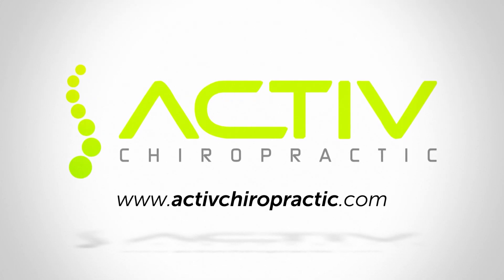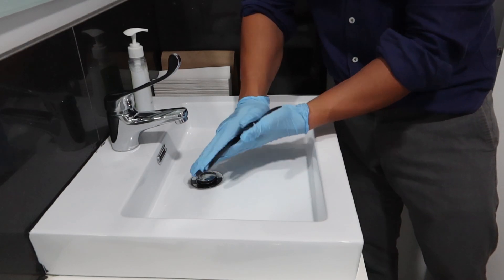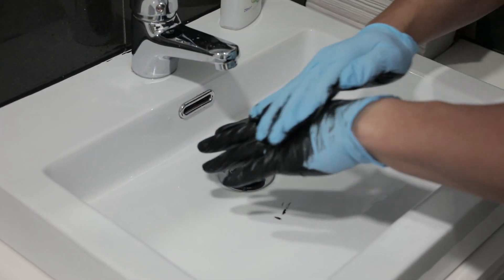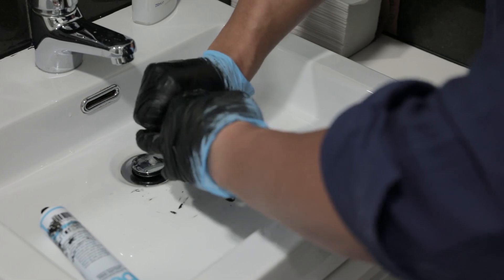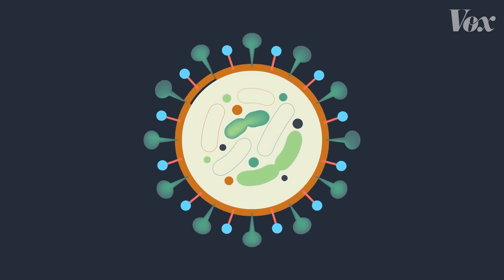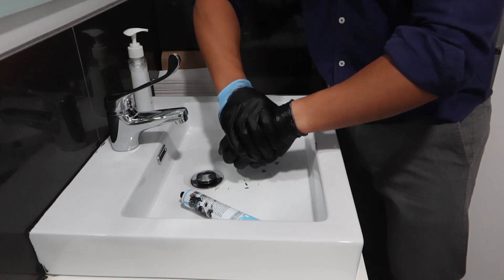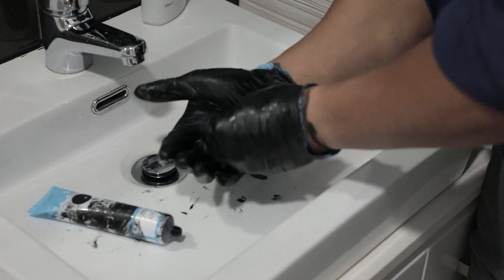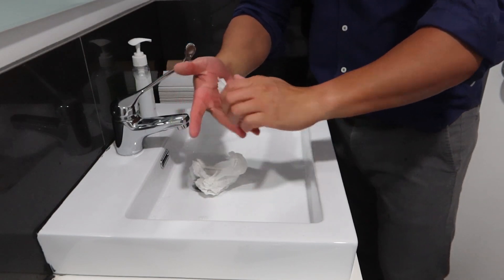How These Washing Techniques Eliminates Corona Virus & Germs | Covid19 Bacteria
This is a video illustrating how to wash your hands like a health professional to reduce the spread of infectious diseases and germs . The cornoa virus pandemic that we are experiencing at the moment is a highly contagious disease that can be destroyed by soap and water . By washing your hands properly . It can reduce the amount of spread by the Virus.

Great Times Ahead by Rex Banner

Always seek the guidance of your doctor or other qualified health professional with any questions you may have regarding your health or a medical condition. Never disregard the advice of a medical professional, or delay in seeking it because of something you have read on this Website.
If you think you may have a medical emergency, call your doctor, go to the nearest hospital emergency department, or call the emergency services immediately. If you choose to rely on any information provided by Activ Chiropracitc, you do so solely at your own risk.
External (outbound) links to other websites or educational material (e.g. pdf’s etc…) that are not explicitly created by Activ Chiropracitc  are followed at your own risk. Under no circumstances is Activ Chiropracitc  responsible for the claims of third party websites or educational providers.

Covid19 , Corona virus , bacteria , hospital best way to wash your hands , soap kills the bacteria , soap kills viruses , hygiene , germs , spread germs in hospitals , hydrophobic viruses.